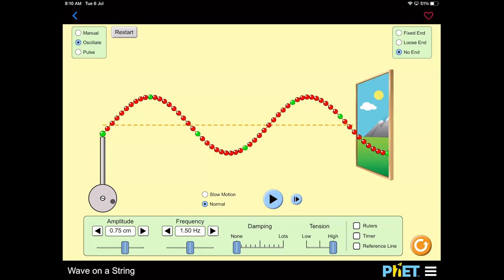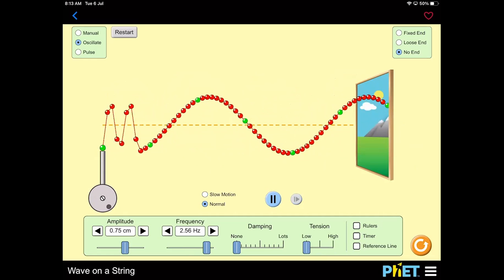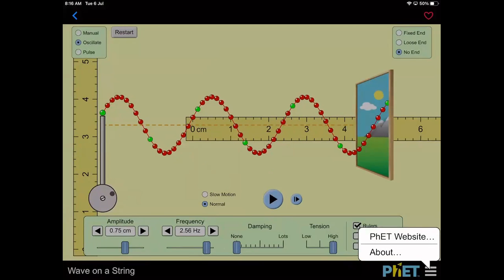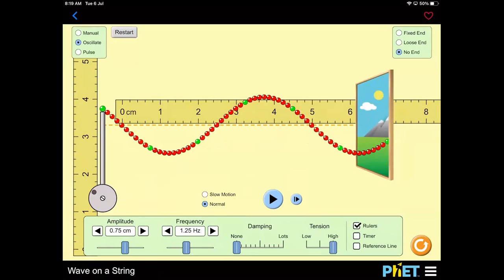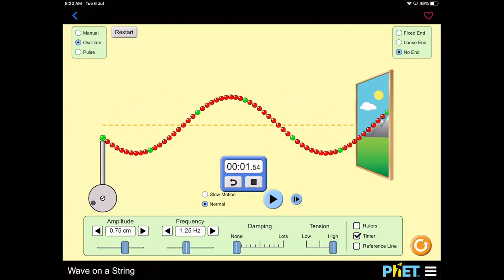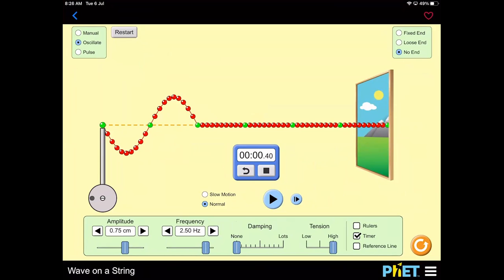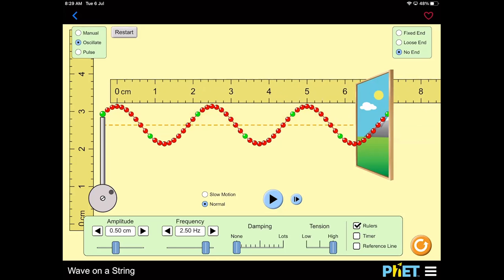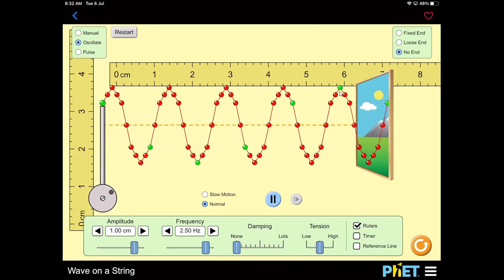Waves Part 1 6 July 2021